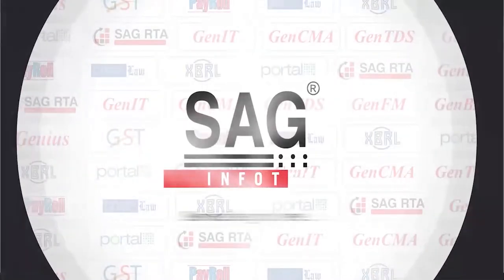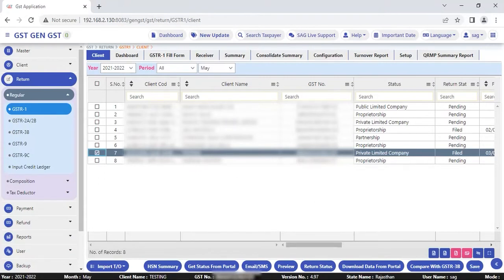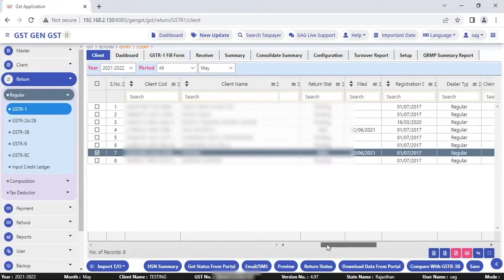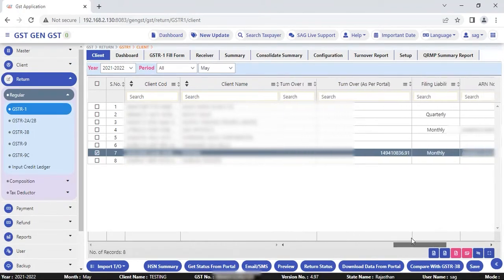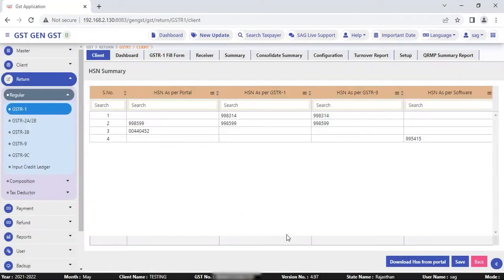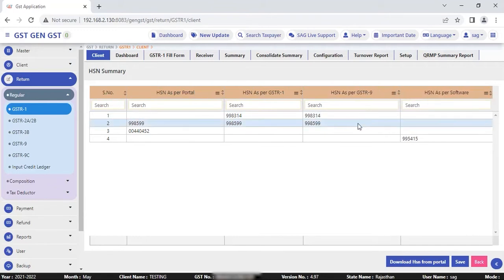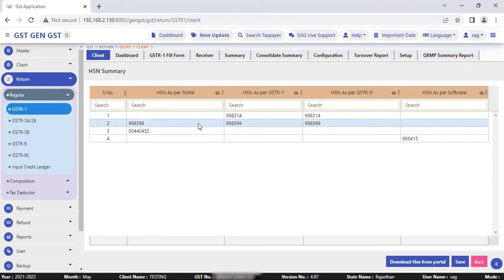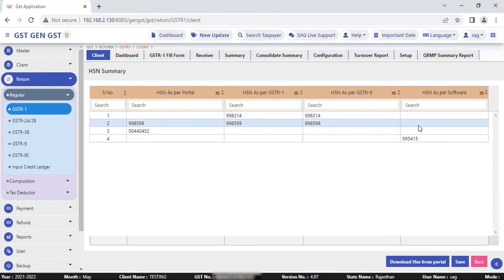Gen GST Brings Multiple Features (Turnover Report, HSN Summary, HSN Update) | English | SAG Infotech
GST brings the latest Import turnover report, one needs to download the particular report and can easily view the report, as per the books and shows as per the GSTR 3B, along with all the multiple turnover reports and generate them. Also a feature, the HSN Update feature is introduced to the Gen GST, as per the GSTR 1 and GSTR 9. The next feature is to download from the portal, a particular report. Another feature is the HSN summary, which would bring the complete details of the HSN summary for the client to check the latest HSN entered in the GSTR 1 filing. There are many features upcoming in our Gen GST update, you can always check them.